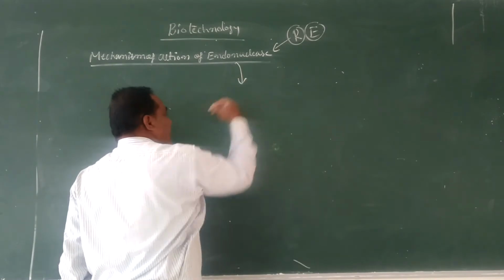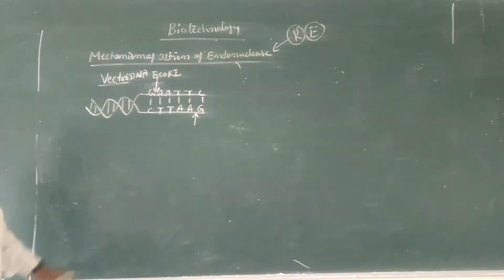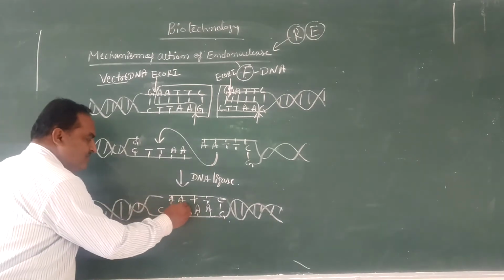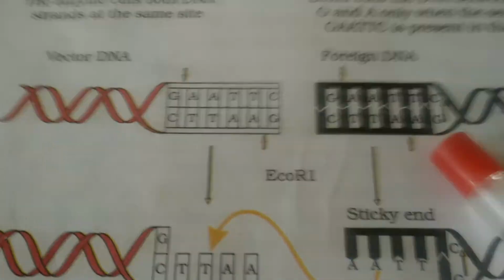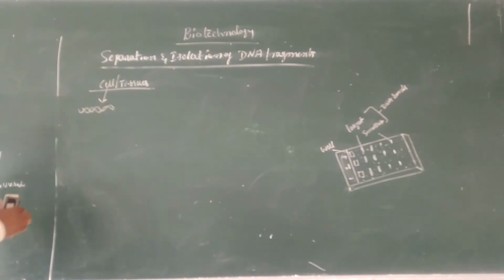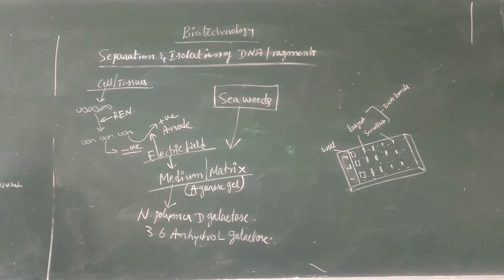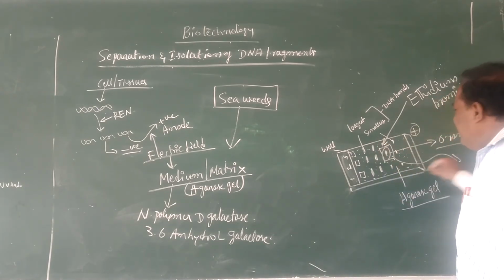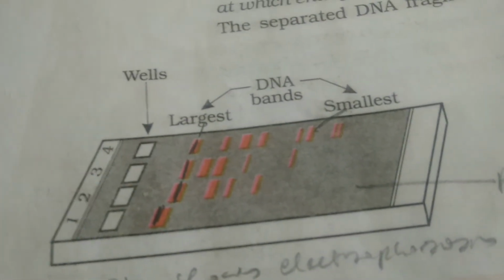II PU BIOLOGY - 64